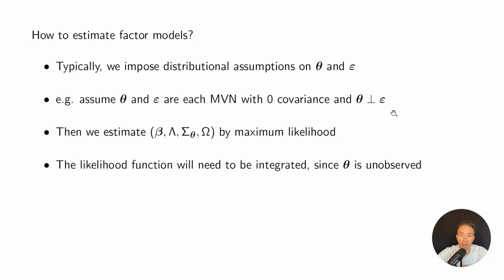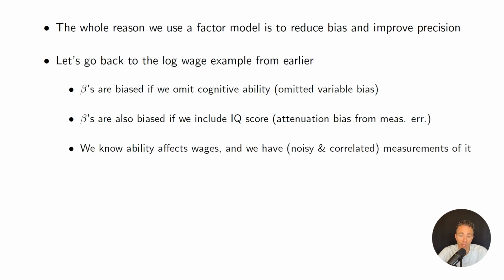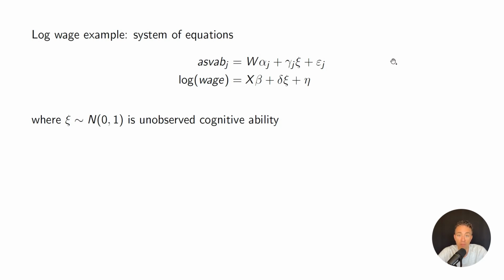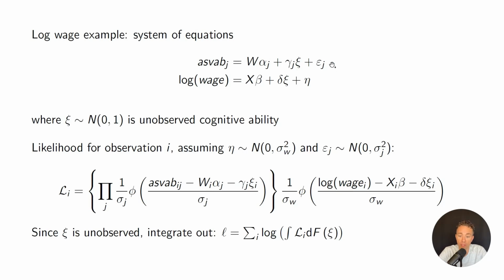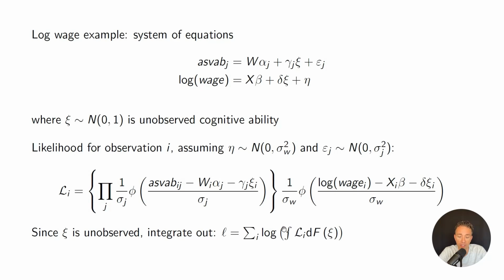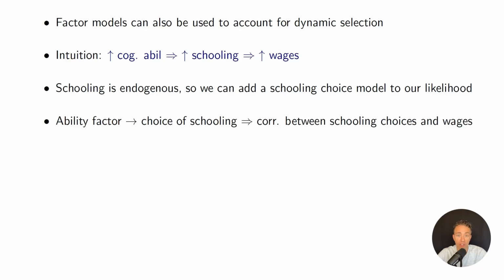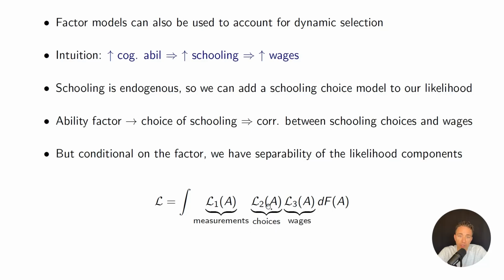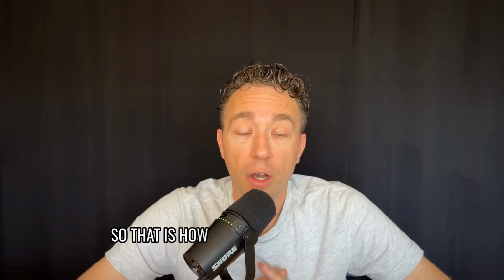Estimating Factor Models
How do we actually estimate a factor model from data? This video tackles the core estimation challenge: because latent factors like cognitive ability are unobservable, we must integrate them out of the likelihood function. This leads to integral-laden likelihoods that closely parallel those we encountered in mixed logit models.

We begin with the general maximum likelihood approach to factor model estimation. Assuming the latent factor and idiosyncratic errors are multivariate normal and mutually independent, the parameters of interest (factor loadings, measurement system coefficients, and idiosyncratic variances) can be recovered by maximizing a joint likelihood across all measurement equations. The key computational challenge is that the latent factor must be integrated out, requiring quadrature, Monte Carlo simulation, MCMC, or the EM algorithm.

To ground the ideas, we work through a concrete returns-to-schooling example using ASVAB (Armed Services Vocational Aptitude Battery) subtests as multiple noisy measures of latent cognitive ability. The system consists of J ASVAB measurement equations plus a log-wage equation, each sharing the same unobserved ability factor. The latent ability factor is assumed to be standard normal (the variance normalization required for identification) and the resulting joint likelihood involves a single integral over this factor, exactly analogous to the mixing integral in mixed logit.

We then discuss the issue of endogenous selection into schooling: people with higher latent ability are more likely to attend school and also earn higher wages, creating omitted variable bias in naive OLS. The solution is to model the schooling choice jointly with the wage equation, adding a selection layer to the likelihood. This is the dynamic selection framework covered earlier in the series: at the initial period, the latent factor is assumed uncorrelated with choices, but that correlation builds endogenously over time through the modeled choice equations.

The video closes by distinguishing factor models from mixed logit. In mixed logit we have random coefficients on observed covariates such as price; here we have a random latent characteristic of the individual, with systematic responses to it throughout the model.